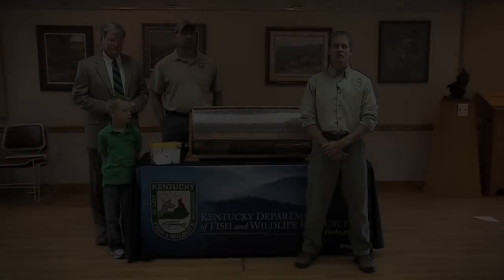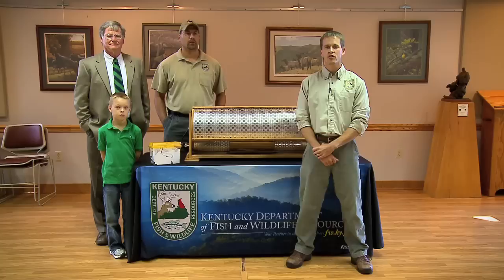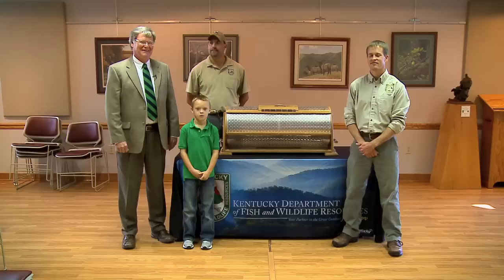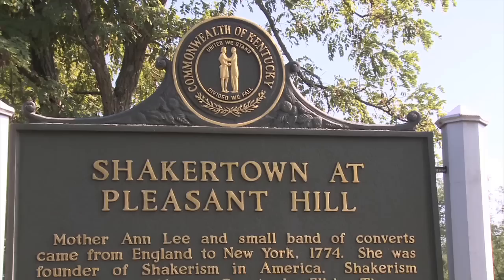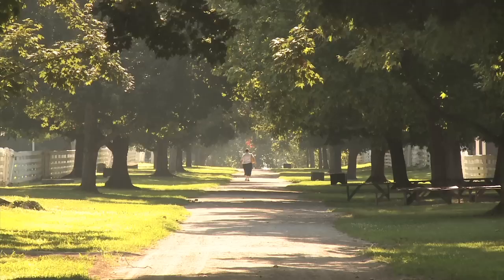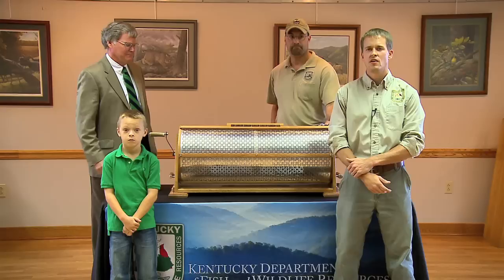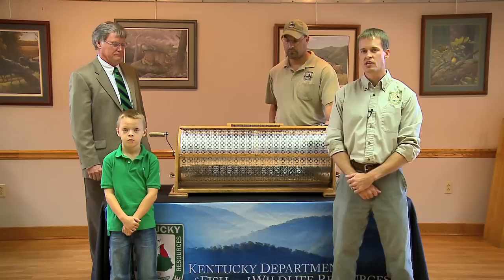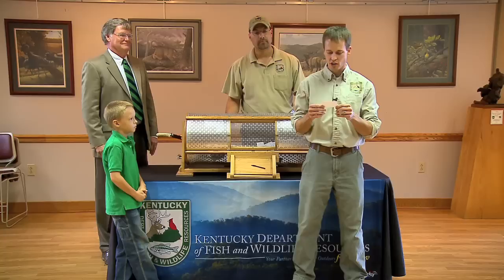Heritage Hunt for Bob White Quail Drawing